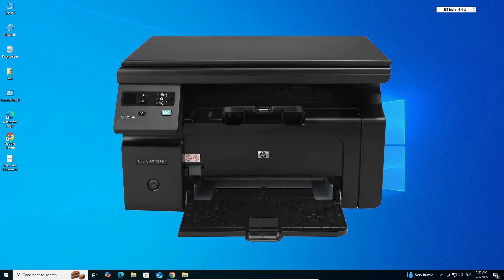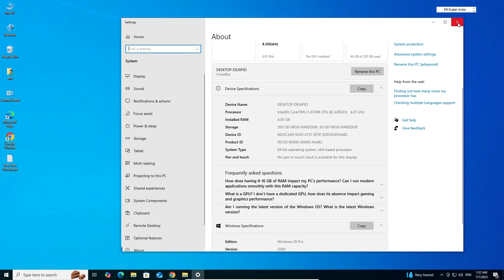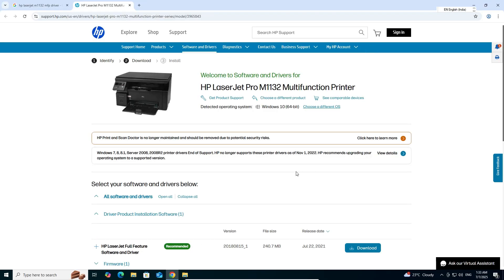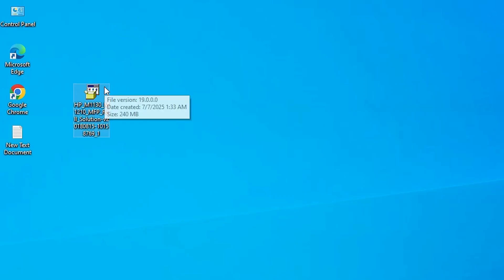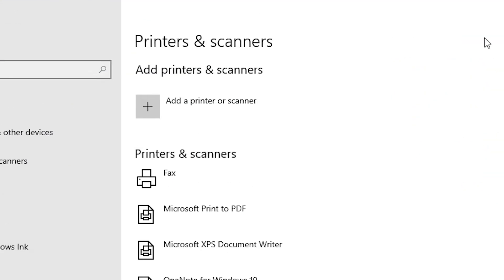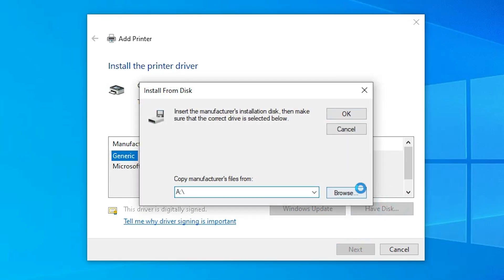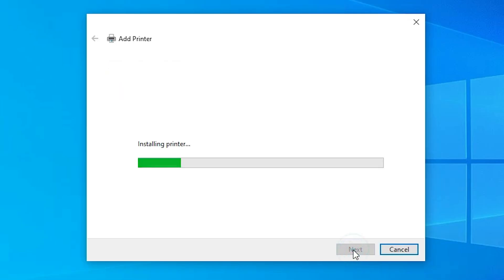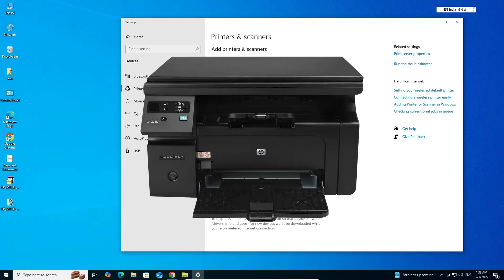How to Download & Install HP LaserJet Pro M1132 MFP Printer Driver in Windows 10 PC or Laptop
Struggling to set up your HP LaserJet Pro M1132 MFP printer on Windows 10? This step-by-step tutorial shows you exactly how to download and install the HP LaserJet Pro M1132 MFP printer driver on your Windows 10 PC or laptop, whether it’s 32-bit or 64-bit. From checking your system type to printing a test page, we’ve got you covered with an easy-to-follow guide! Perfect for beginners and pros alike.

🔍 Step-by-Step Guide to Install HP LaserJet Pro M1132 MFP Driver:

1 Check Windows 10 System Type: Go to Settings → System → About to confirm if your Windows 10 is 32-bit or 64-bit.

2 Download the Driver: Visit support.hp.com, search for "HP LaserJet Pro M1132 MFP," select Windows 10 (32-bit or 64-bit), and download the correct driver.

3 Extract Files: Right-click the downloaded file → Select "Extract All" to unzip the driver files to a folder.

4 Connect Printer: Plug in your HP LaserJet Pro M1132 MFP via USB (keep the printer OFF initially).

5 Add Printer in Windows: Go to Start → Settings → Devices → Printers & Scanners → Click "Add a Printer or Scanner." If the printer isn’t detected, click "The printer that I want isn’t listed."

6 Manual Setup: Choose "Add a local printer," select the USB port, click "Have Disk," and browse to the extracted driver folder.

7 Install Driver: Select the HP LaserJet Pro M1132 MFP driver, follow the on-screen prompts, and turn ON the printer when instructed.

8 Test the Printer: Go to Printers & Scanners → Manage → Print a test page to ensure the printer works perfectly.

🔹 Timestamps:
0:00 🎬 Introduction
0:22 🔍 Check Windows 10 is 32-bit or 64-bit
0:51 📥 Downloading the HP LaserJet Pro M1132 MFP Driver
2:27 📂 Extracting Downloaded Files
2:59 ⚙️ Installing HP LaserJet Pro M1132 MFP Printer Driver in Windows 10 by USB
5:23 ✅ Testing the Printer
5:47 🏁 Conclusion

💡 Pro Tips:
→ Driver Compatibility: Ensure you download the driver matching your Windows 10 version (32-bit or 64-bit) to avoid installation errors.
→ USB Connection: Use a high-quality USB cable and connect directly to a PC port, not a USB hub.
→ Troubleshooting: If the printer isn’t detected, restart your PC, ensure the printer is powered on, or try a different USB port.
→ Firmware Update: Check support.hp.com for firmware updates to improve printer performance.
→ Windows Update: Run Windows Update (Settings → Update & Security) to ensure all printer-related components are up-to-date.

⚠️ Important: If you face issues like "Driver not found" or "Printer not detected," verify the driver path in the "Have Disk" step or download the driver again from HP’s official site. Avoid third-party websites to prevent malware risks. For persistent errors, try installing in Safe Mode (Press F8 during boot) or contact HP Support.

🔔 to stay updated with our latest tech videos.